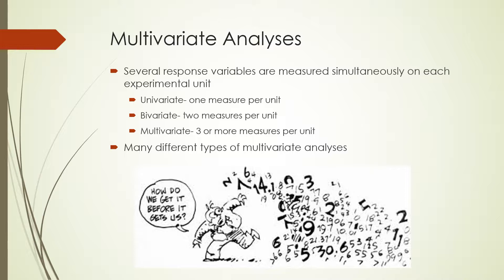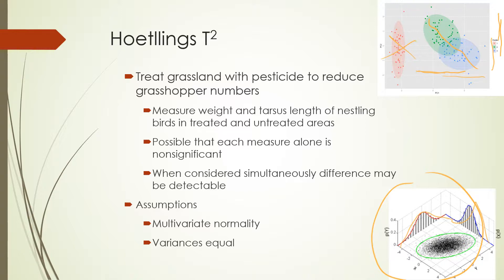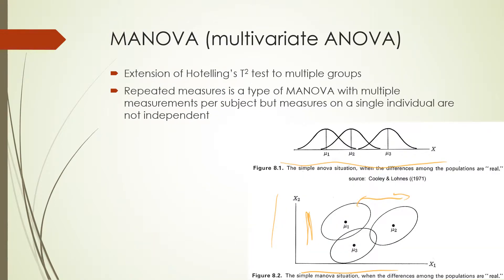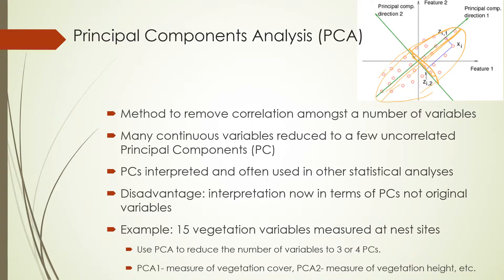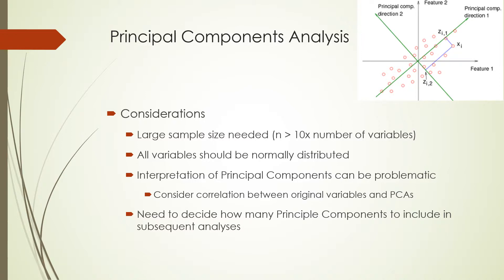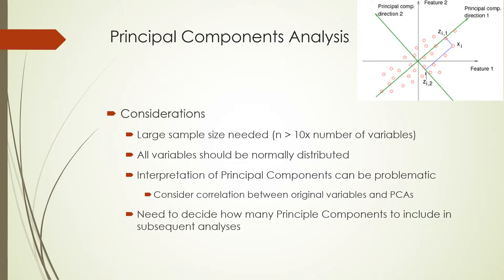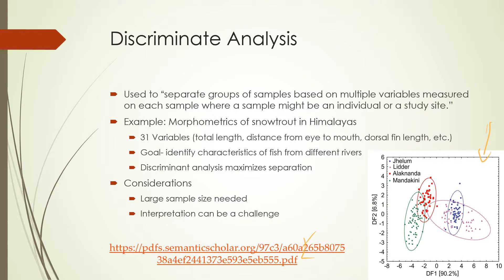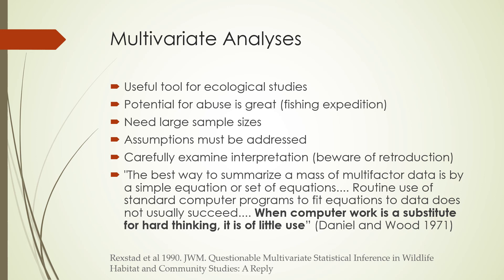Week 9 Multivariate Analysis update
Review of multivariate statistics in ecology.